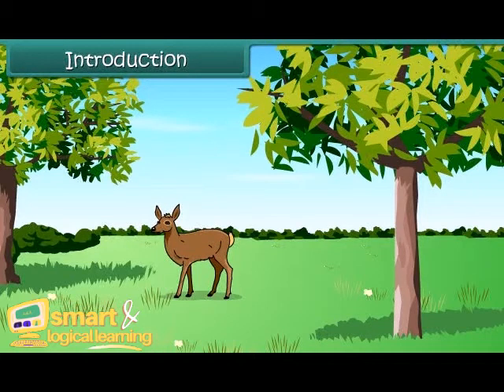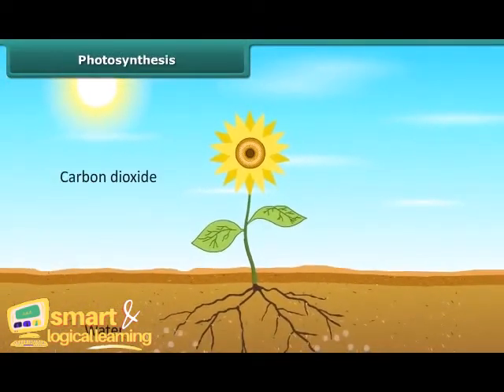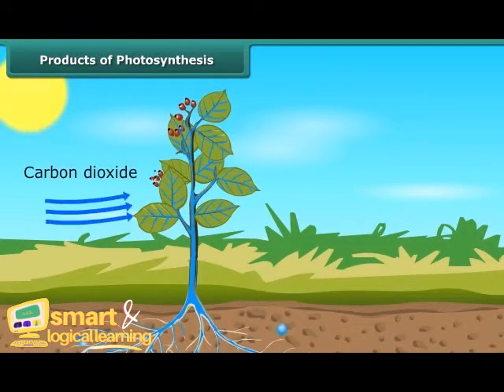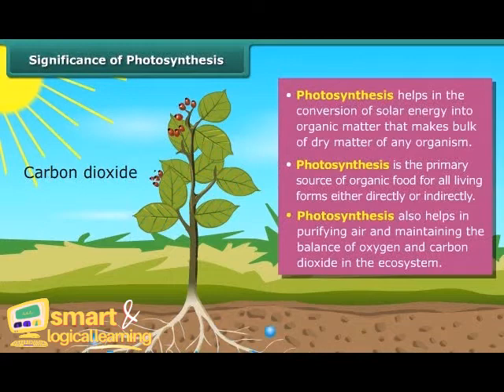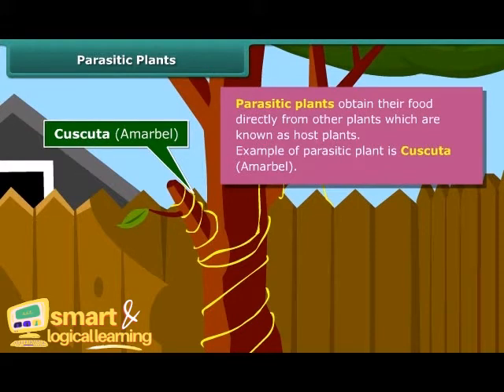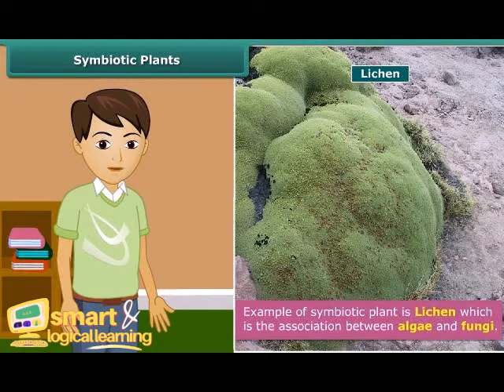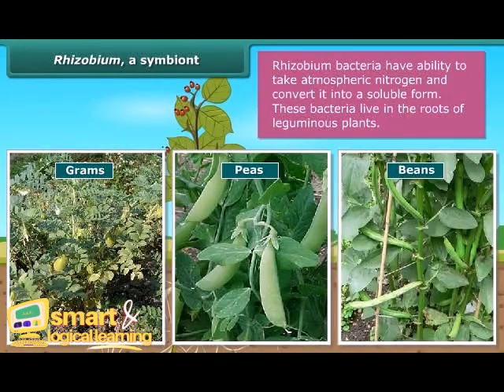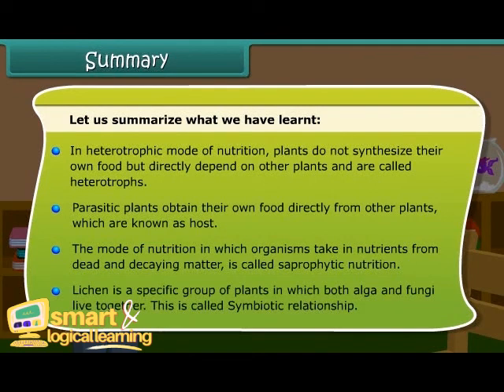Nutrition in Plants